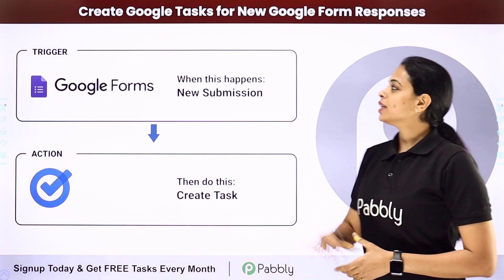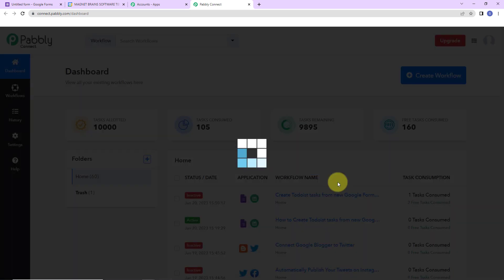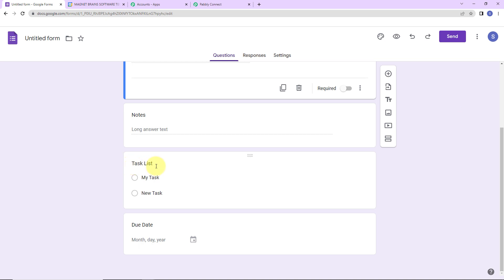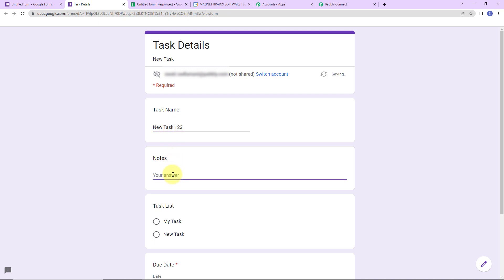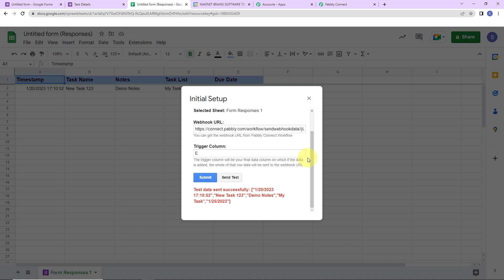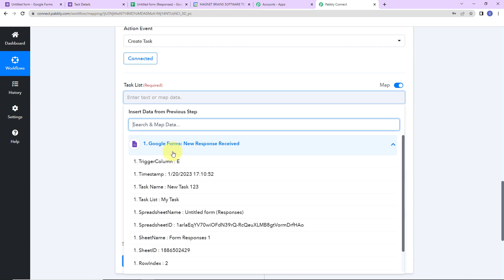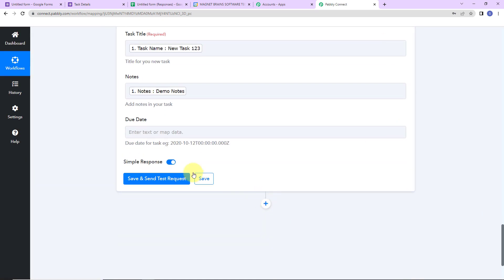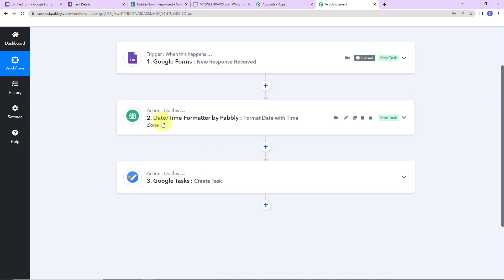How to Create Google Tasks from New Google Forms Responses - Google Forms to Google Tasks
This video will show you how to use Pabbly Connect to create Google Tasks from new Google Form responses. Pabbly Connect is a powerful automation software that allows you to connect your apps and automate your workflow to save time and money. With Pabbly Connect, you can easily create Google Tasks from new Google Form responses without any coding or complicated setup. You can quickly configure the integration and start creating tasks in no time. This tutorial will cover the steps to set up the integration and how you can use it to create Google Tasks from new Google Form responses.